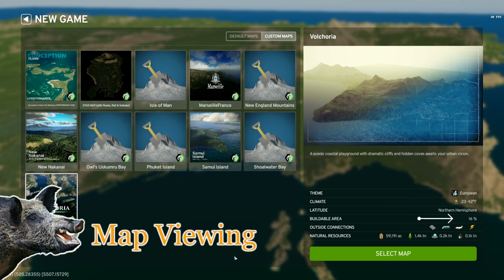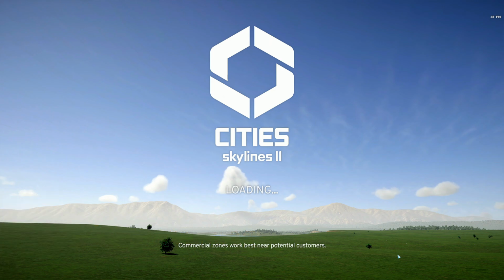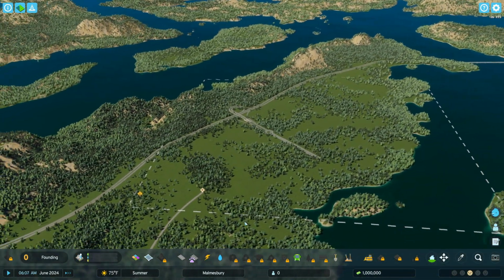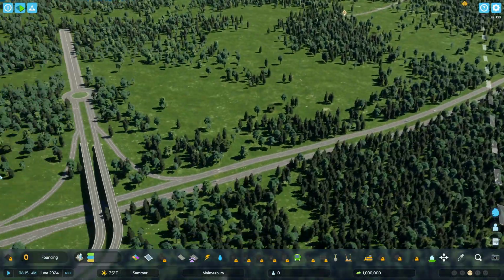Volchoria Map Viewing CS2 | Cities Skylines 2 Custom Map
Saving you the time opening the map.